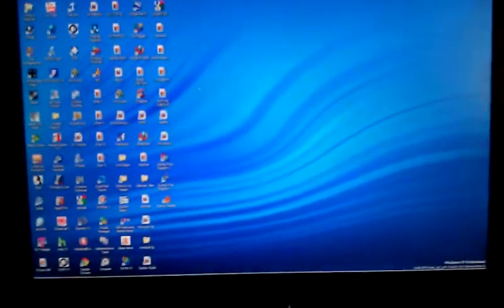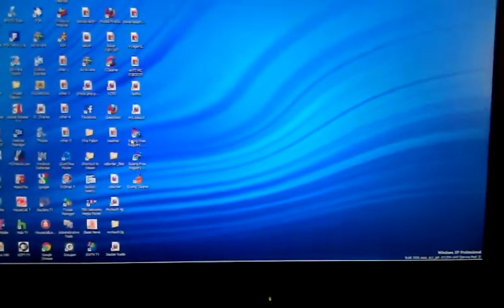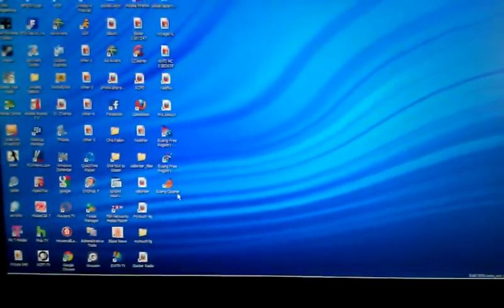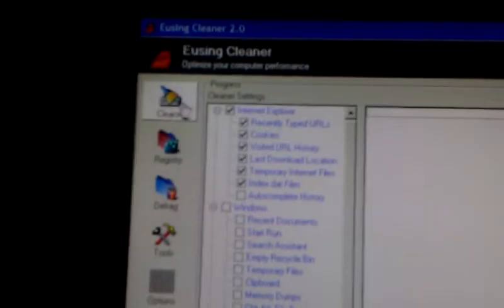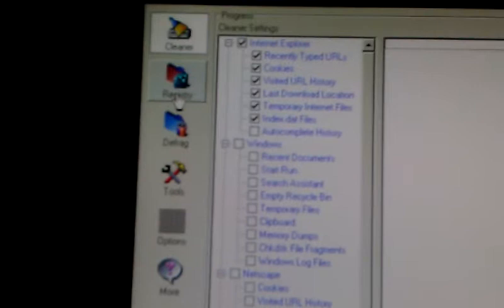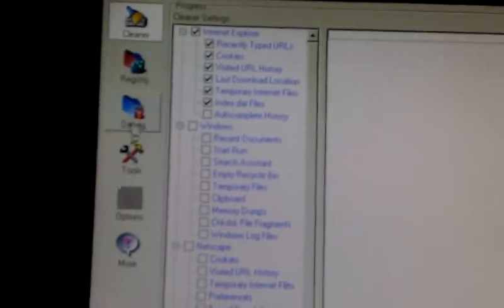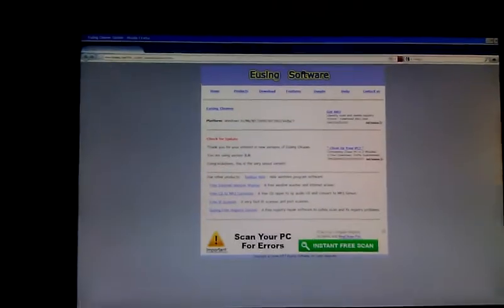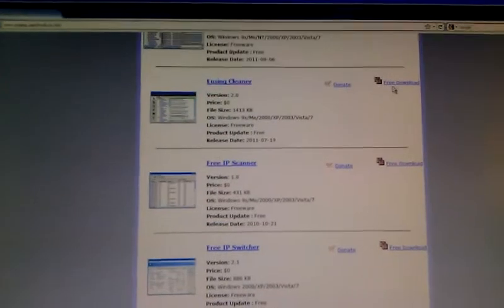Eusing Cleaner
Free Windows Maintenance